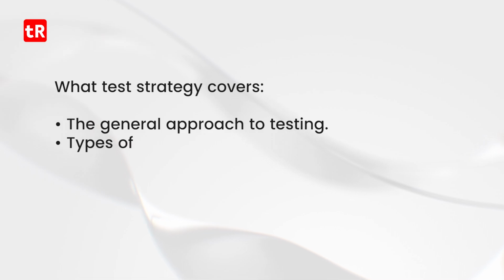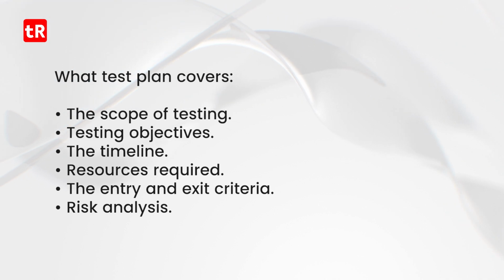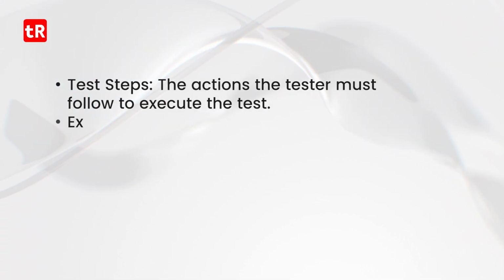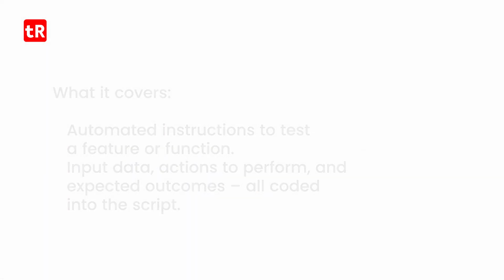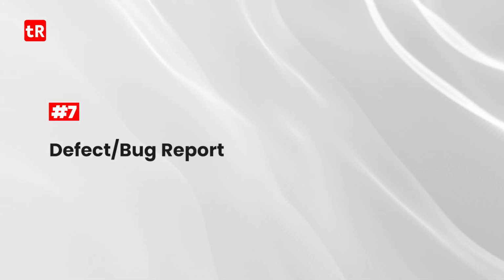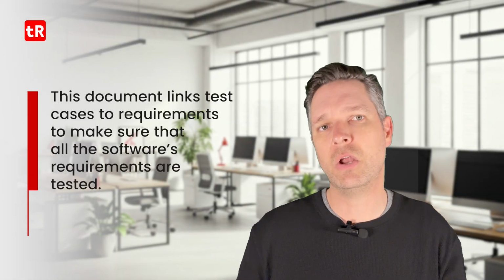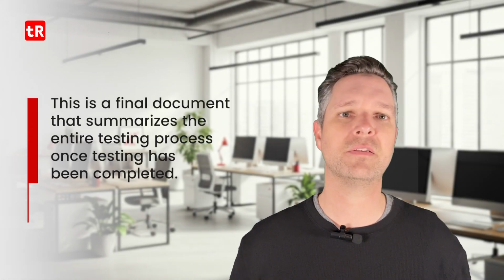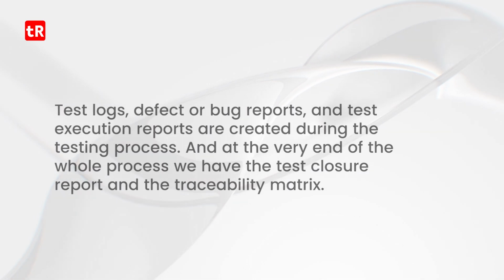Test Documentation - Part 2: Types and Examples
Learn test documentation best practices with examples. Discover how to organize, plan, and track testing efficiently for better software quality.

How to Write Test Cases? (+ Detailed Examples)
Test Scenarios vs. Test Cases: Know The Difference
How to Write Test Cases?
What is RTM?

0:00 Intro
1:23 Test Strategy
2:06 Test Plan
2:55 Test Case
3:46 Test Script
4:18 Test Data
4:46 Test Log
5:19 Defect/Bug Report
5:52 Traceability Matrix
6:16 Test Report
6:51 Test Closure Report
7:46  Conclusion